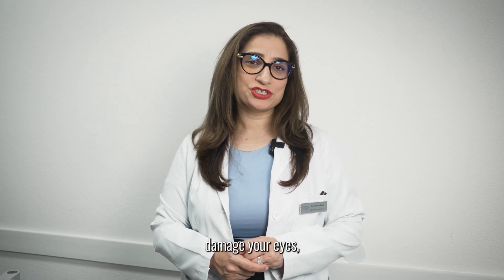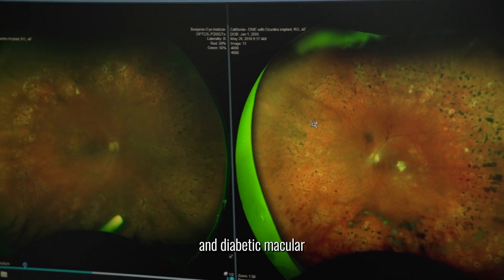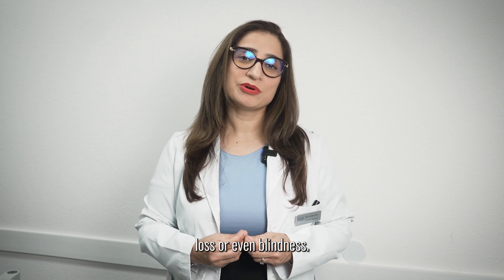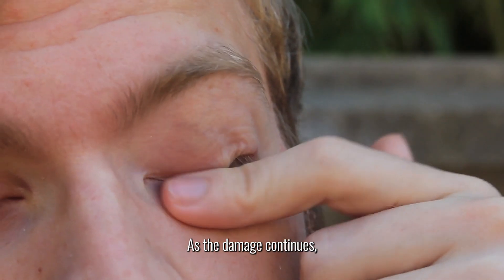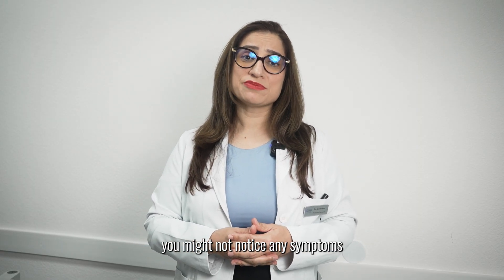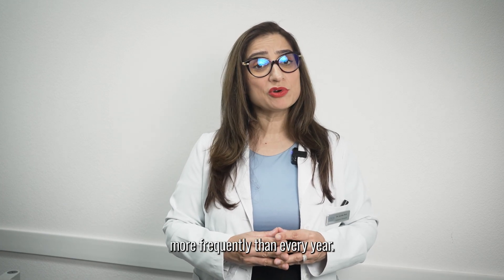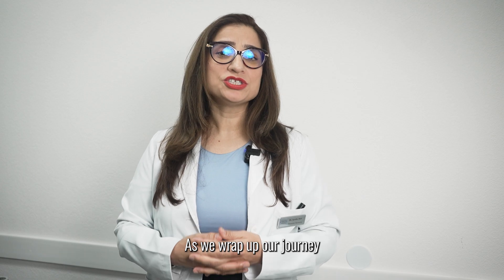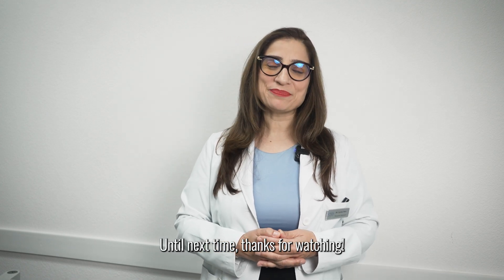Diabetes and Eye Health: How Diabetes Affects The Eyes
👁️ Did you know that diabetes can silently damage your eyes, leading to severe vision loss—or even blindness—if left unchecked? This video dives deep into how diabetes affects your eyes and what you can do to protect your sight!

In this must-watch video, we’ll cover:
The most common eye diseases associated with diabetes—like diabetic retinopathy and diabetic macular edema—and how they can lead to serious vision problems if not caught early.

The science behind eye damage, exploring how high blood sugar levels weaken and damage the delicate blood vessels in your eyes, leading to complications that could permanently impair your vision.

Key prevention tips, including why regular eye exams are crucial for detecting these issues early and how managing your diabetes can keep your eyes healthy in the long run.

🔍 Don’t let diabetes steal your vision! Watch now to learn how you can take control of your eye health and prevent vision loss before it’s too late.